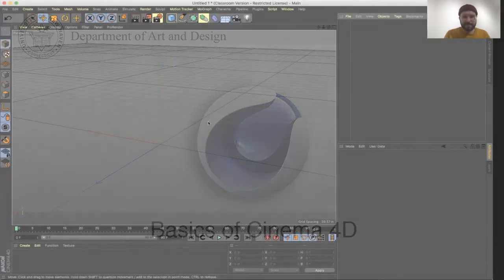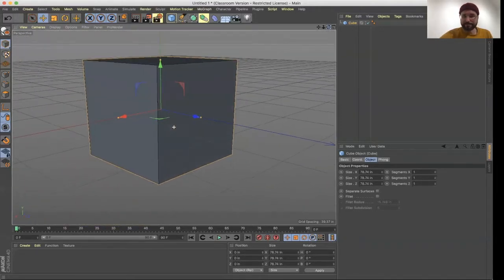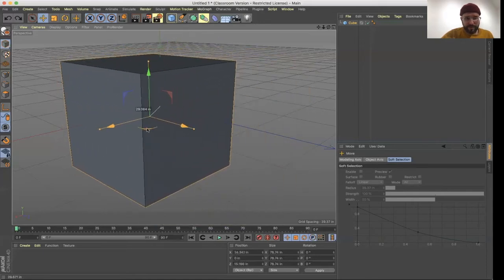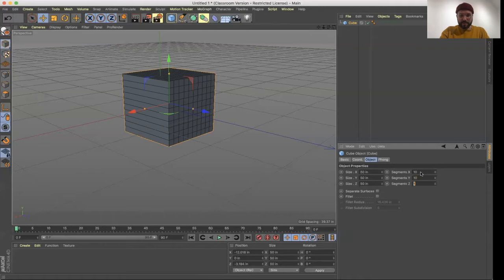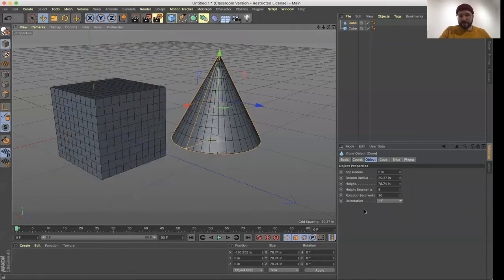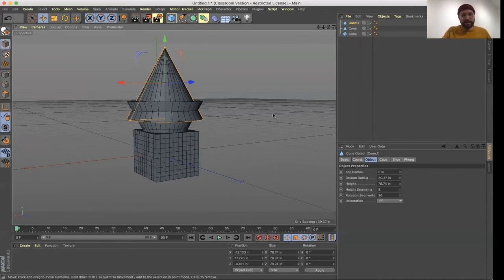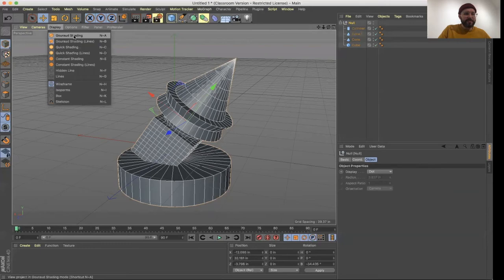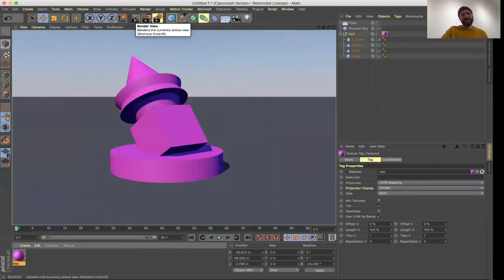CInema 4D Basics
Introduction to Cinema 4D 3D modeling software.